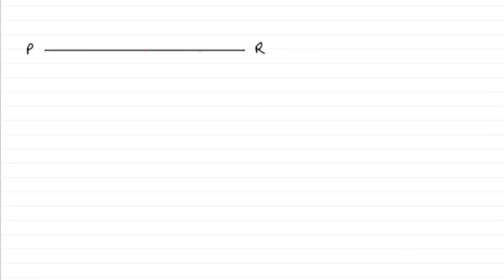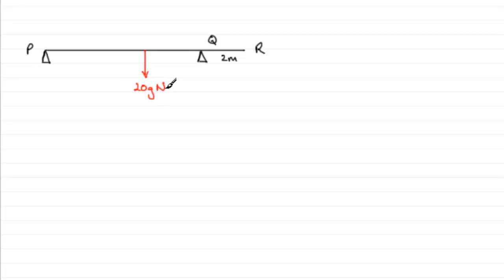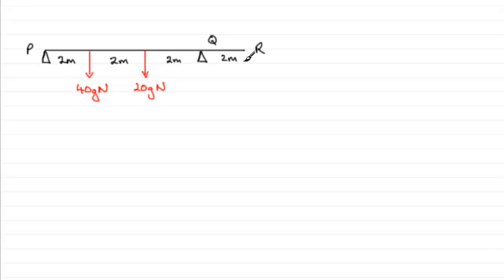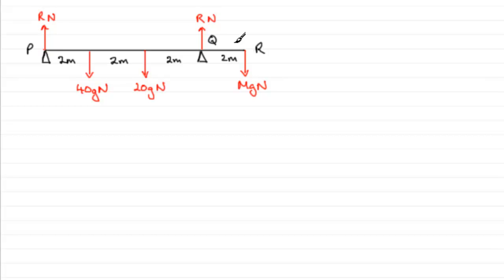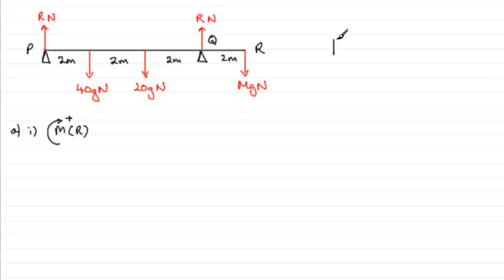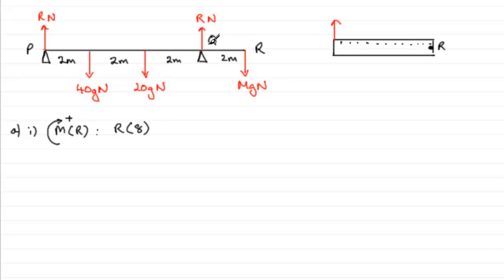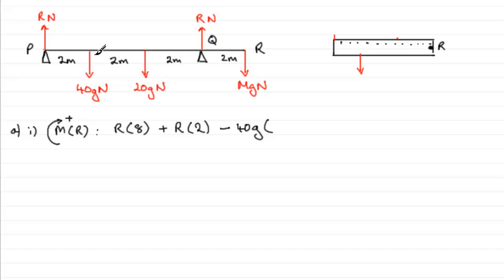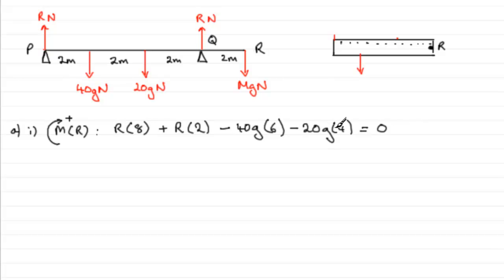Edexcel Mechanics M1 June 2011 Q5a(i) : ExamSolutions